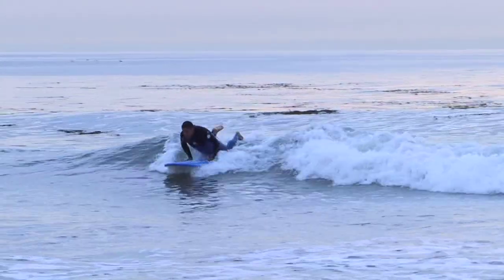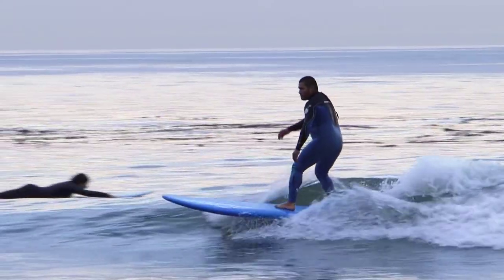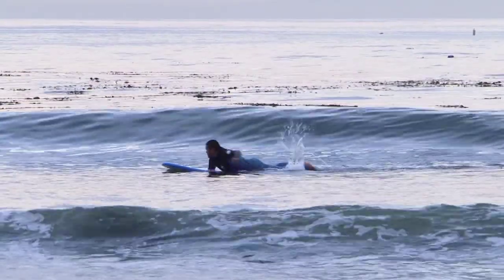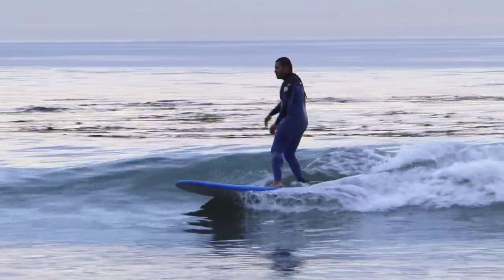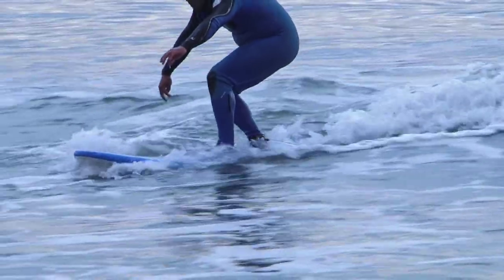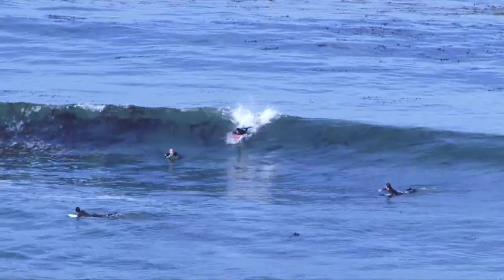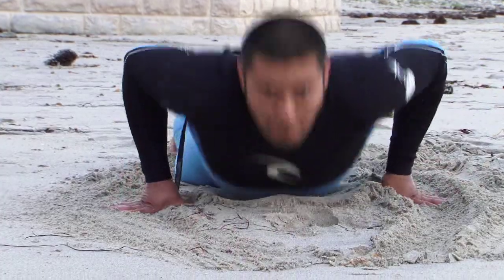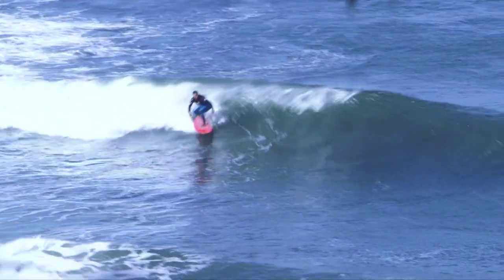Surfing 101 : The Beginning of How to Stand Up on a Surf Board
Once you've got a wave underneath you, one of the first things you have to do is stand up on your surf board. See the beginning steps of how to stand up on a surf board with help from a surfing expert in this free video clip.

Expert: Gabriel Rodriguez
Bio: Gabriel is a Surfer of 15 years experience, and a shaper of surfboards since 5 years.

Series Description: Whether you're experienced or just starting out, there are always a few things you can do to help you excel at surfing. Learn about the basics of surfing with help from a surfing expert in this free video series.